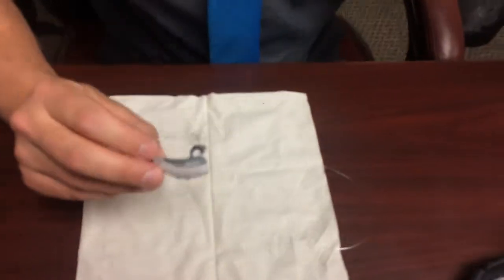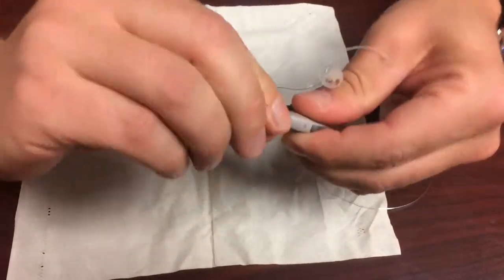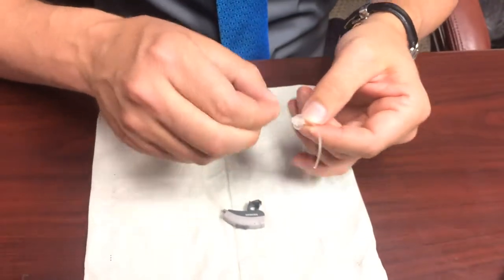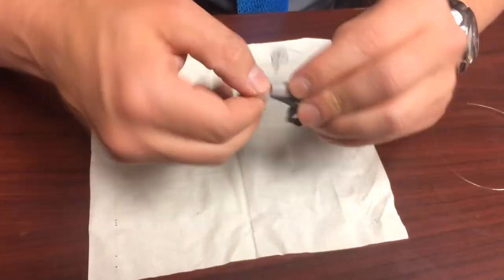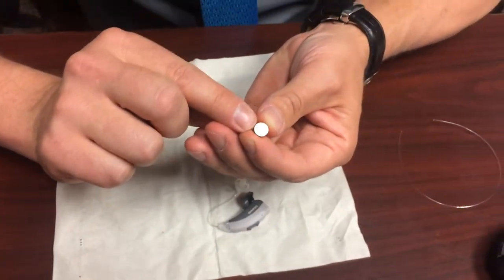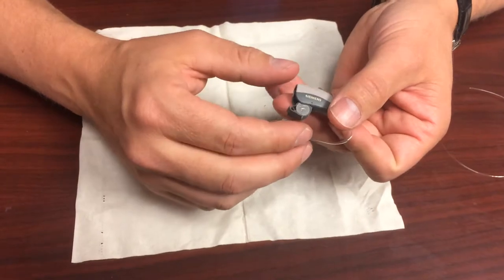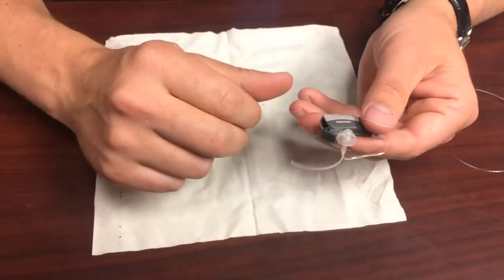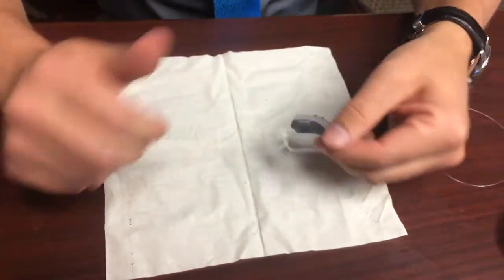How to Clean a Siemens Sirion Hearing Aid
How to clean a Siemens Sirion hearing aid.  See how to remove the thin tube and clear wax from the hearing aid.  Also, see how to install the battery and power up the hearing instrument.